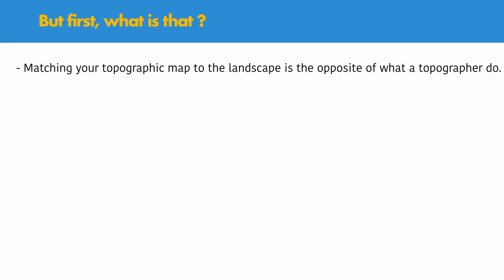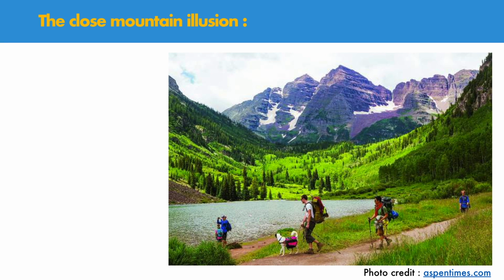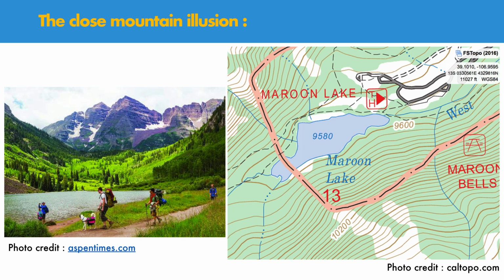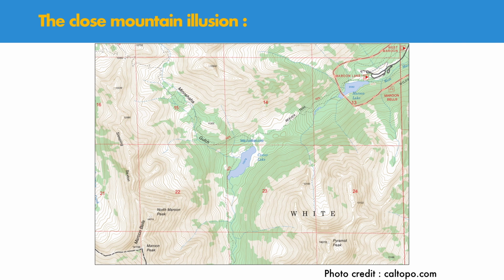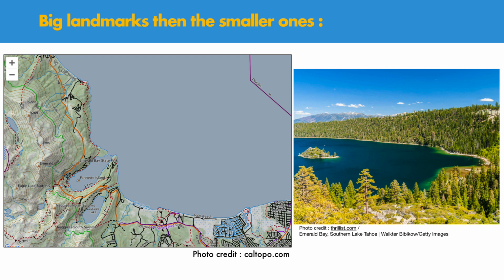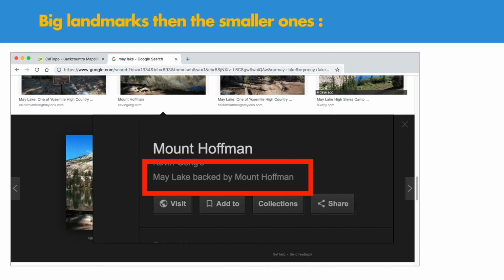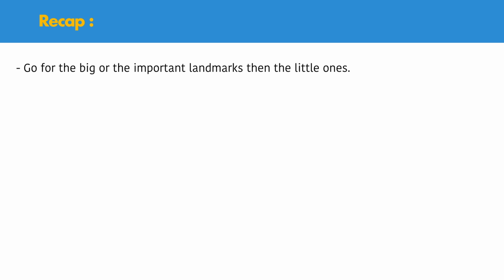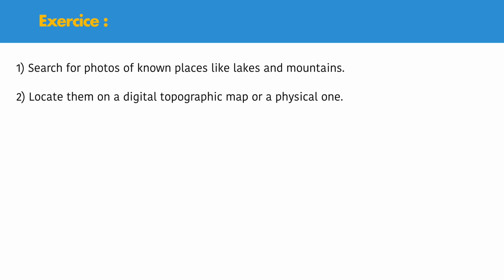8 Matching Your Map to the Landscape